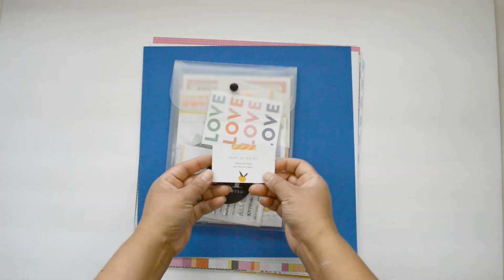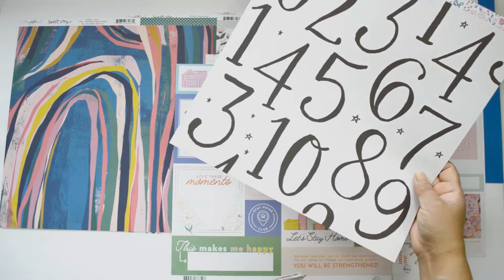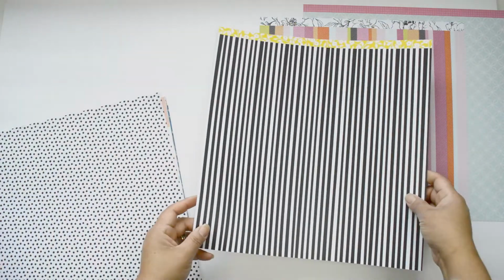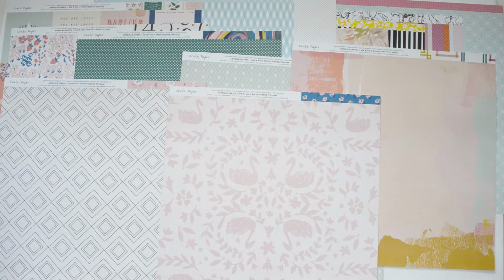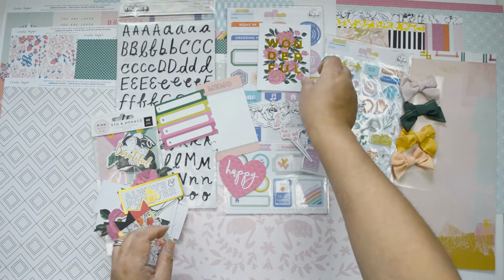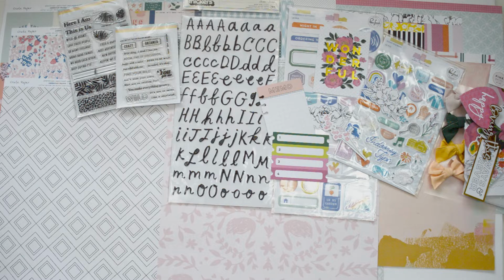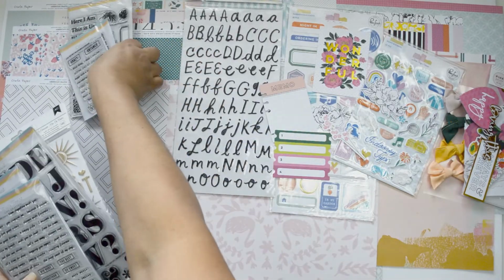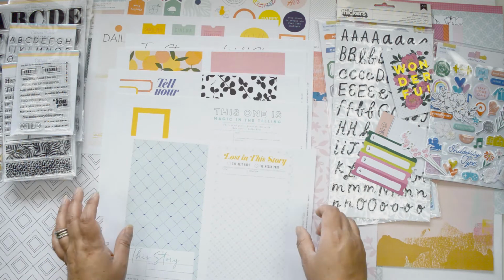CITRUS TWIST KITS - July 2020 ADD ON KIT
Join Nathalie as she shares a detailed unboxing of the July 2020 Add-on kit.

Craft a Life you love!